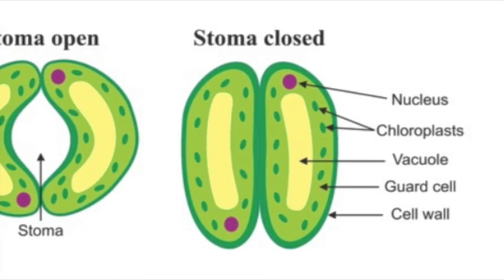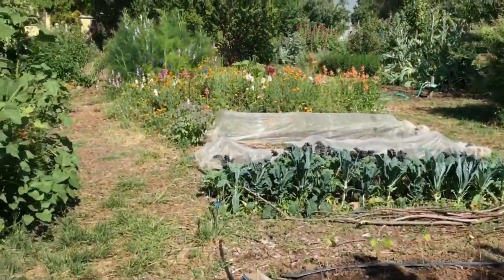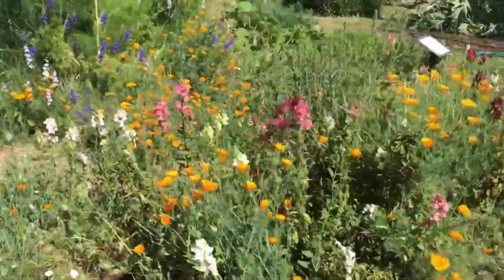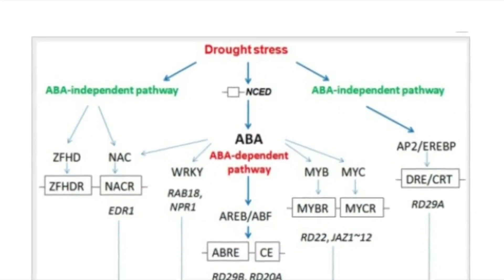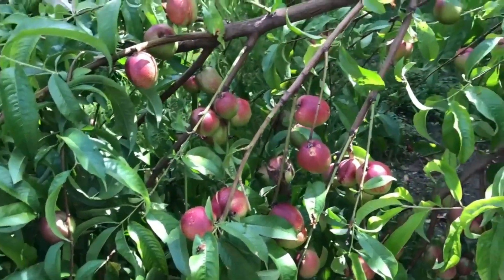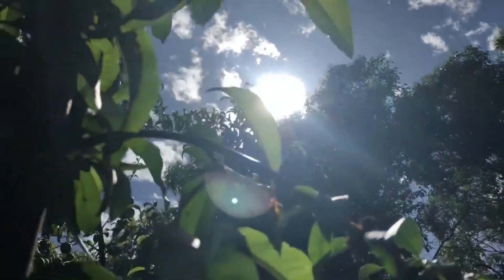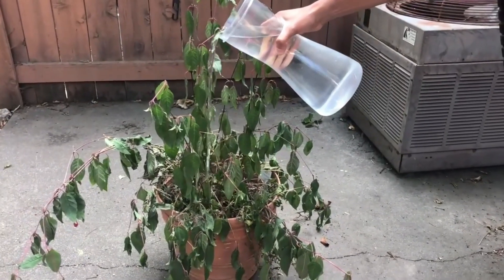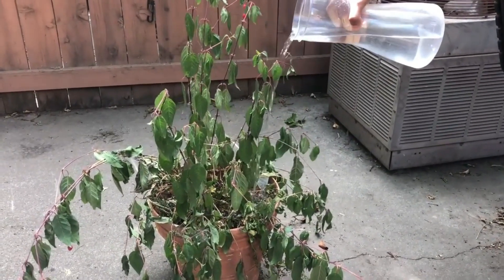Mechanism of Plant Drought Tolerance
The video explain that upon exposure to drought, plants accelerate the production of phytohormone abscisic acid (ABA)either at root system or leaf level which in turn creates stomatal closure and reduces transpiration losses, which ultimately prompts the expression of various drought-related genes, including up and down-regulation of many gene transcripts.